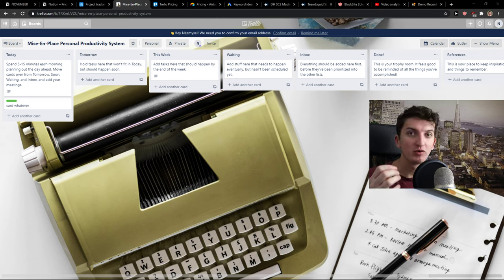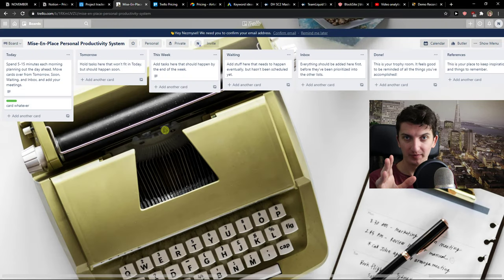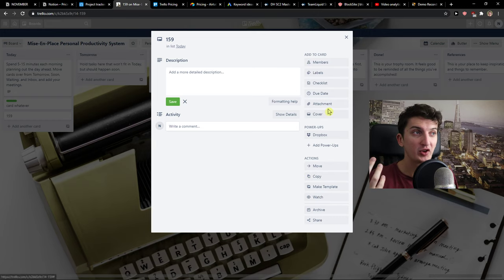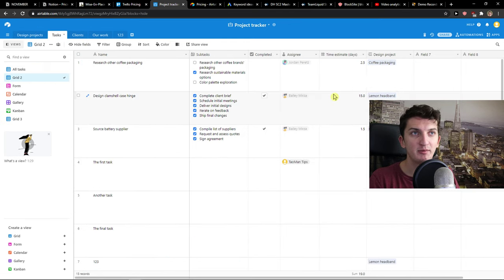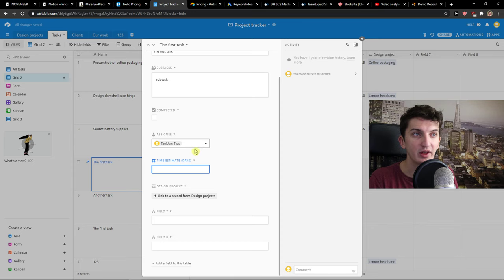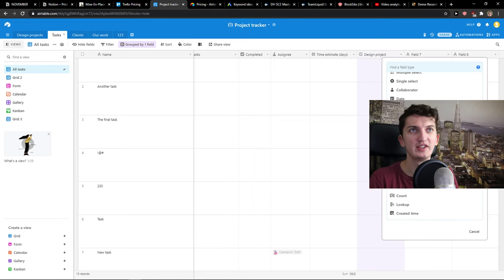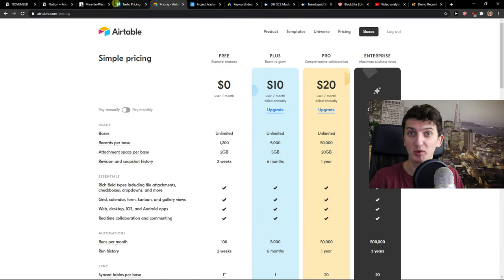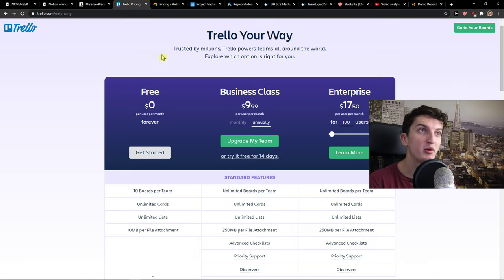Airtable vs Trello - Which One Is Better?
GET AMAZING FREE Tools For Your Youtube Channel To Get More Views:
Tubebuddy (For GROWTH on Youtube):